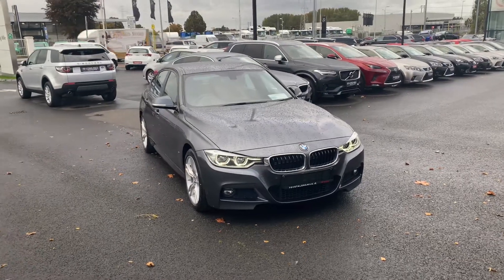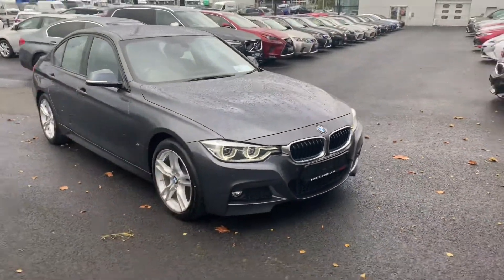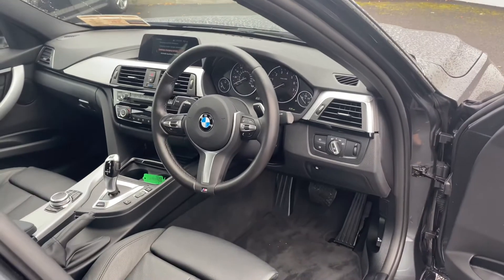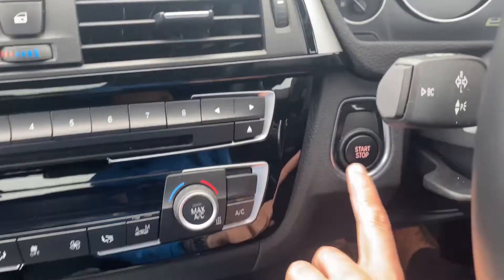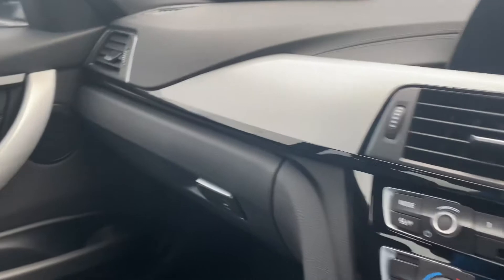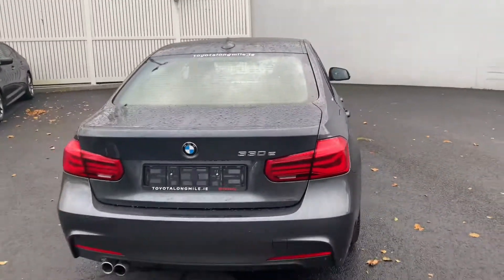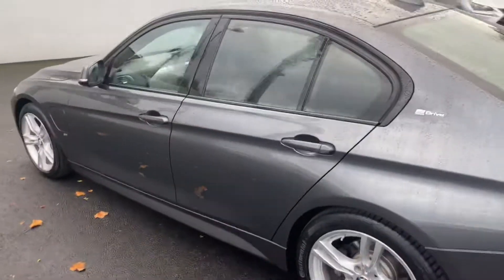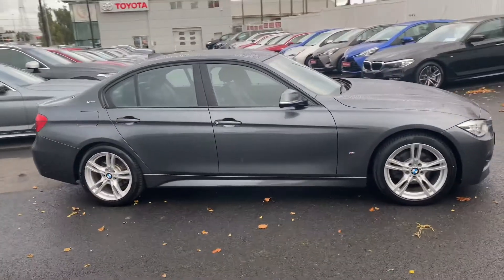2018 BMW 330e M-Sport Plug In Hybrid